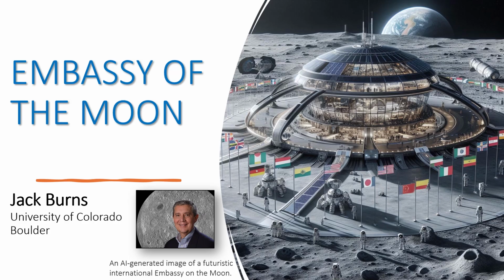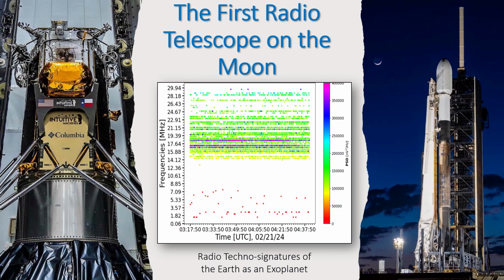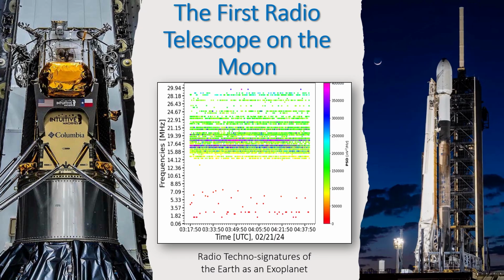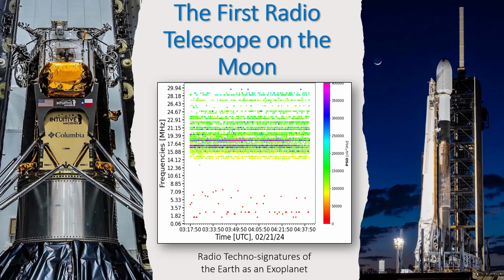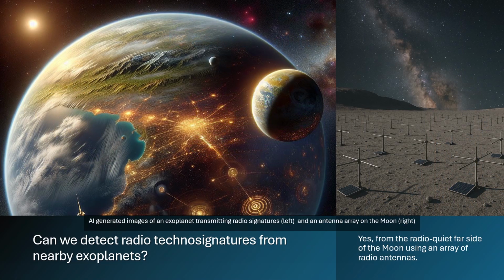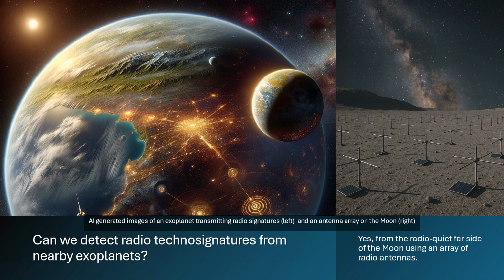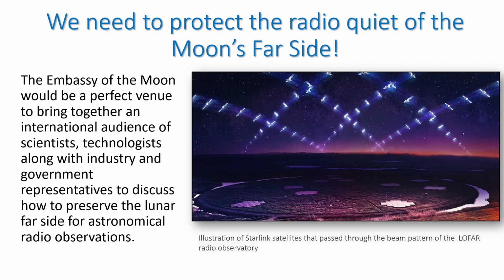Embassy of the Moon with Jack Burns, University of Colorado Boulder